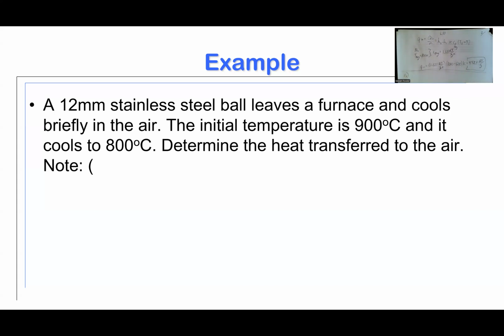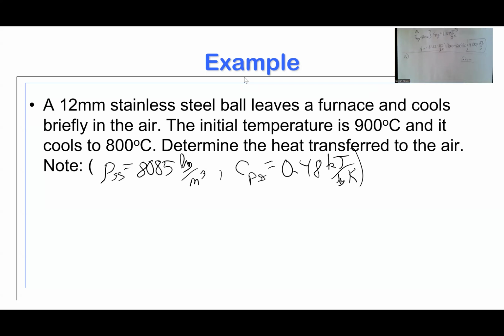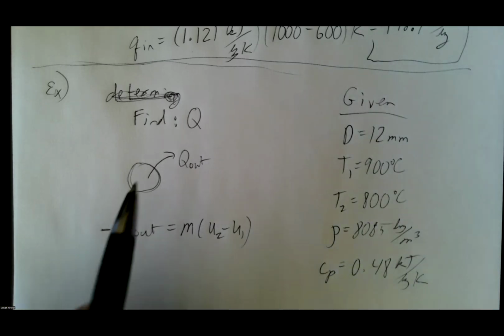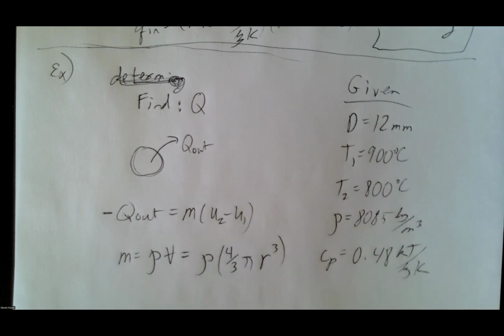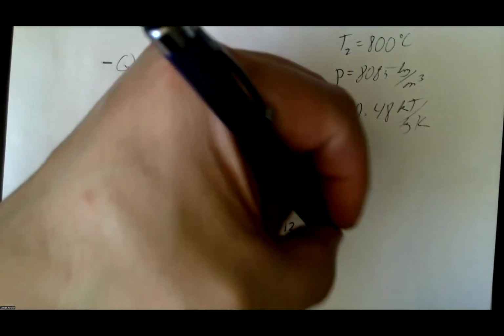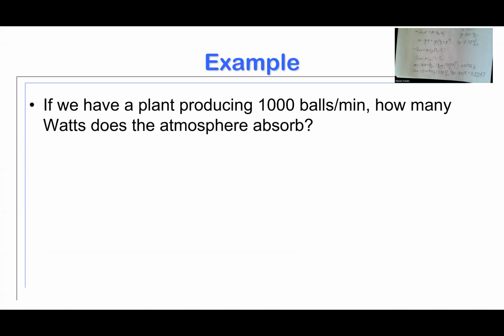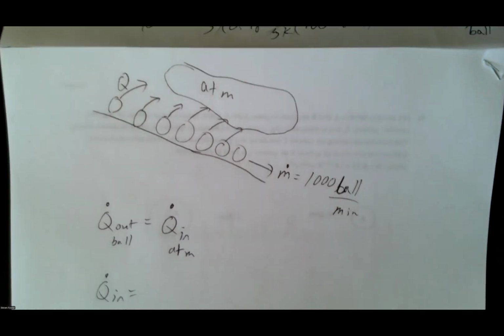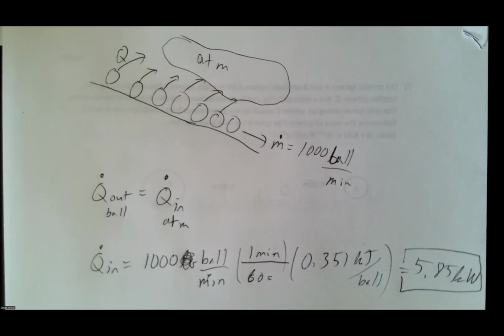Thermodynamics Lecture 10 example 2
In this second example problem for the tenth lecture in our Engineering Thermodynamics class, we solve an example problem involving the cooling of solid balls of stainless steel. Essentially, these would be like heat treated ball bearings. We determine the heat lost and estimate the cooling load to facilitate the cooling process. Here we apply the first law of thermodynamics and solve a problem using specific heat and density.